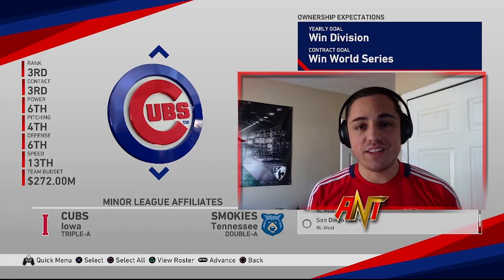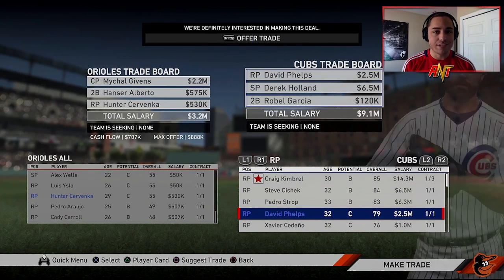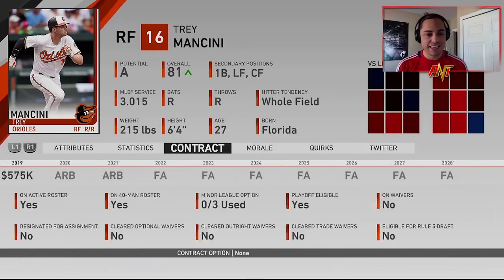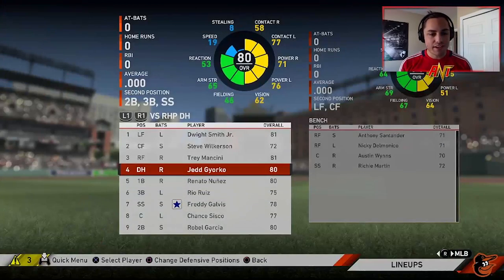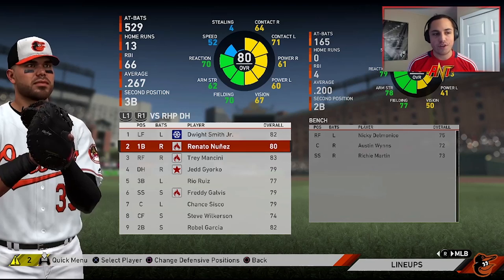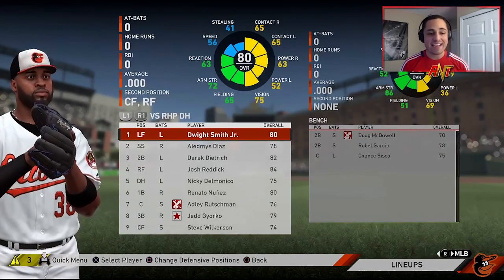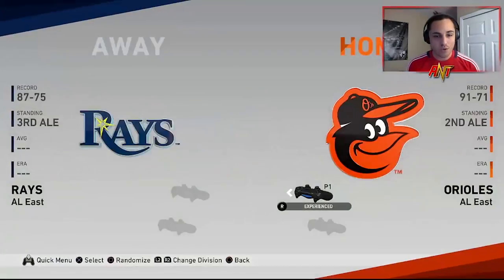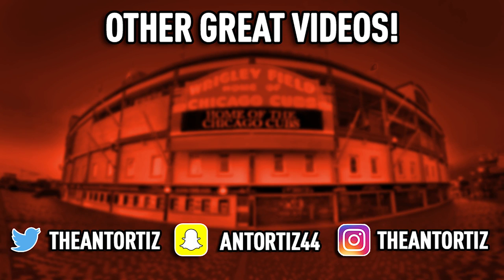EVERY PLAYER UNDER 80 OVERALL REBUILD CHALLENGE!! | MLB the Show 19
80 OVERALL & UNDER REBUILD CHALLENGE!! | MLB the Show 19
80 OVERALL & UNDER REBUILD!! | MLB the Show 19

NO PLAYER OVER 80 OVERALL REBUILD!!